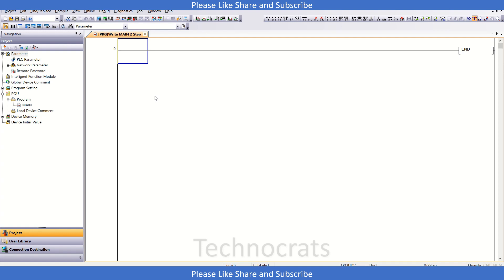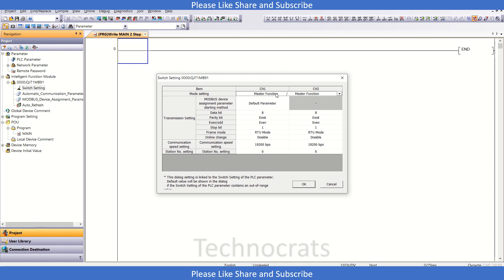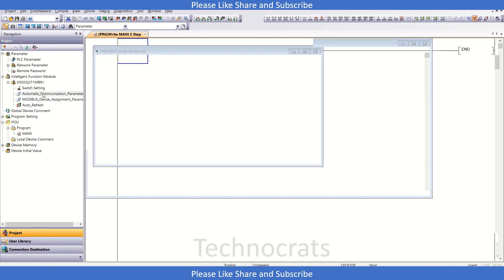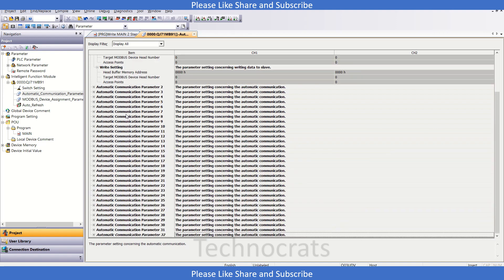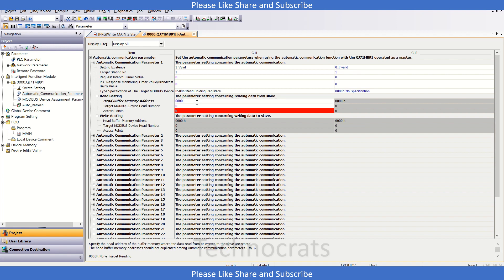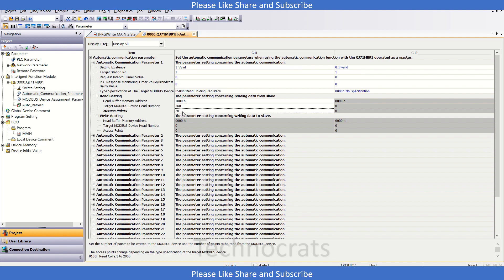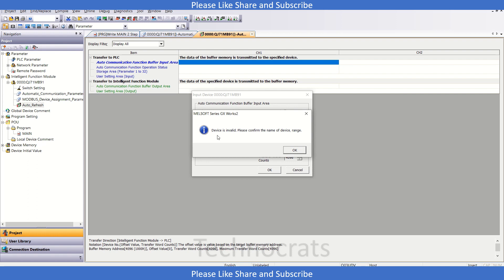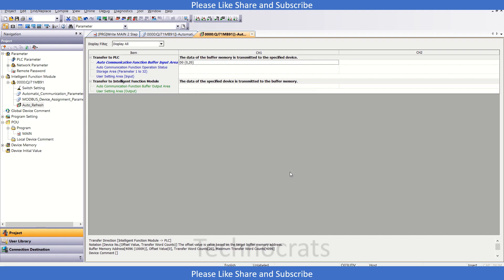QJ71MB91 Modbus RTU Q PLC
The QJ71MB91 supports the master function of the MODBUS communication, which
is an open network system for factory automation, and is compatible with
various MODBUS slave devices.
Using the QJ71MB91 as a master station